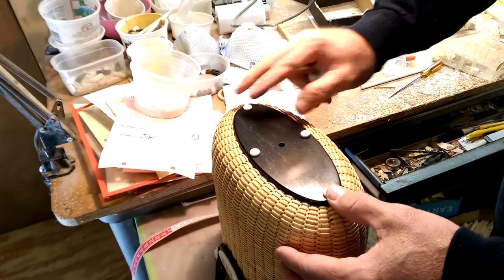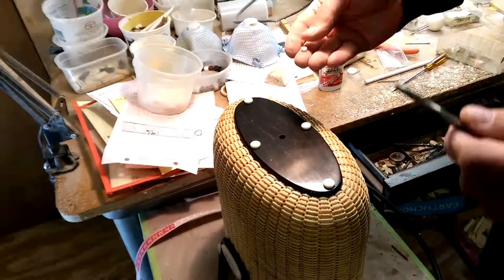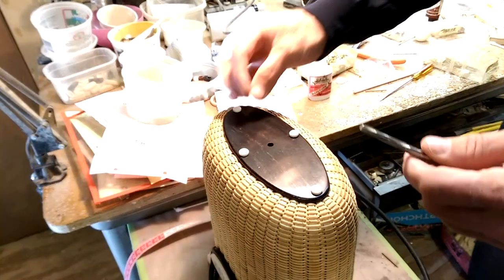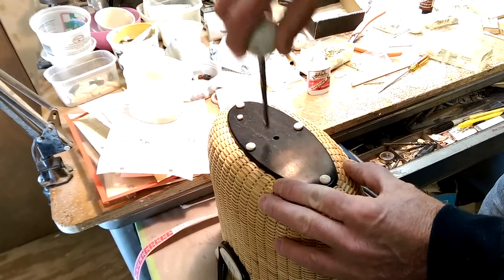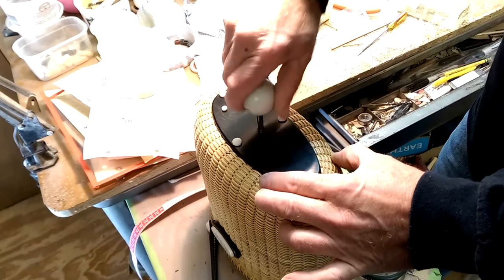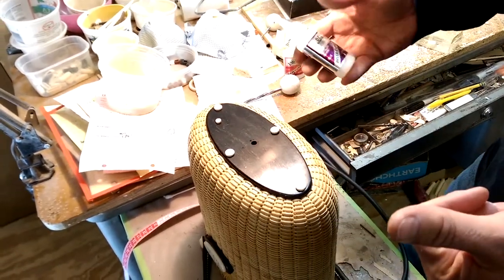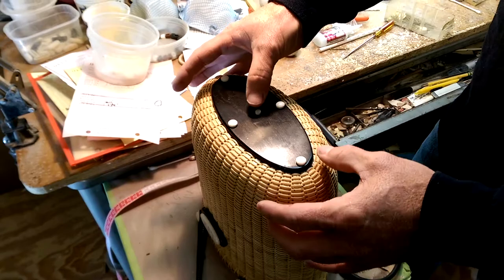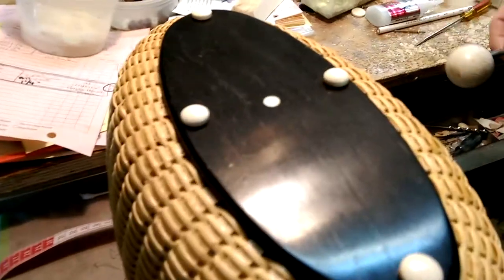How to Install a Plug on a Nantucket Basket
Learn how to install a plug on a Nantucket Basket in this step by step tutorial.